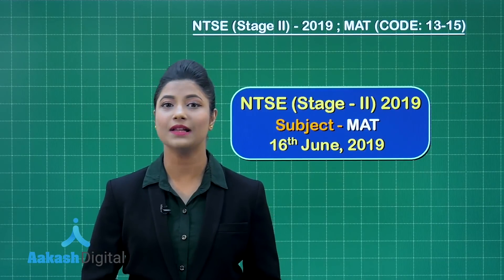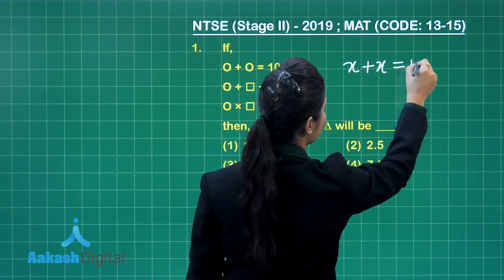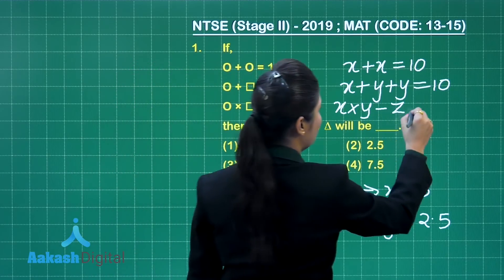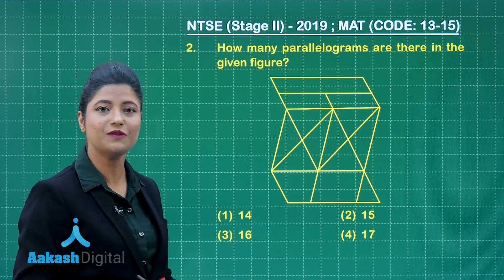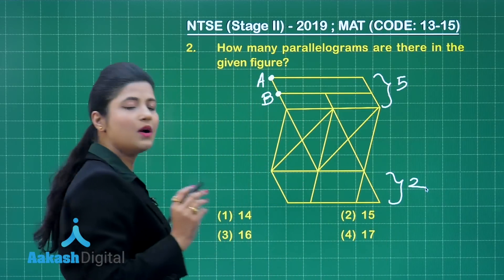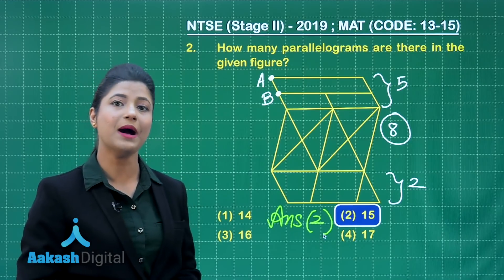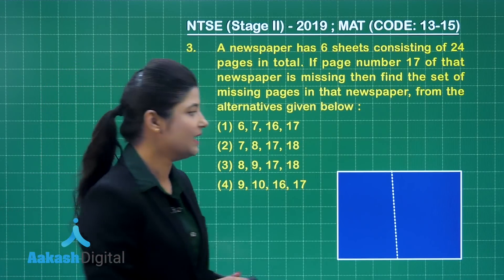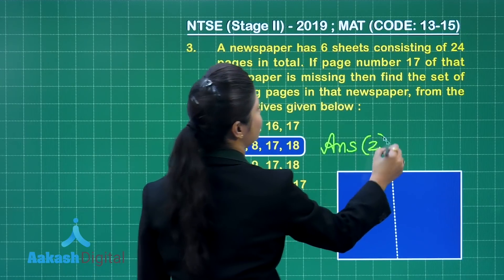NTSE Stage II 2019 Answers & Solutions for MAT Q 1 to 3 | Aakash Institute